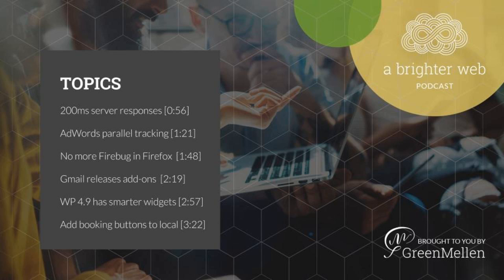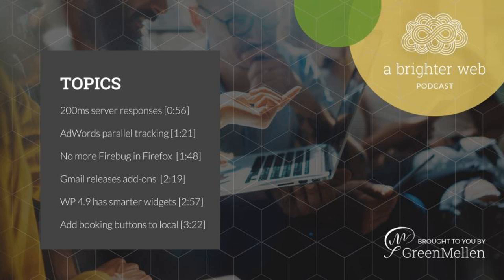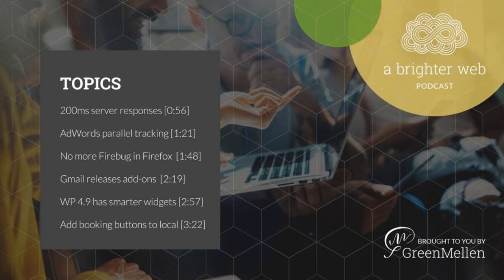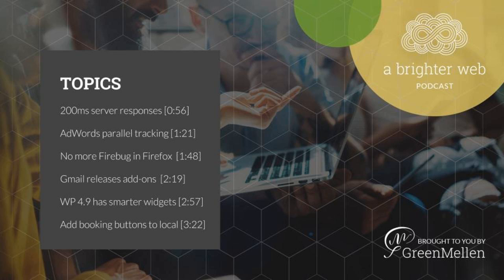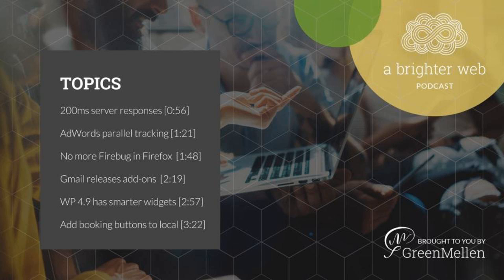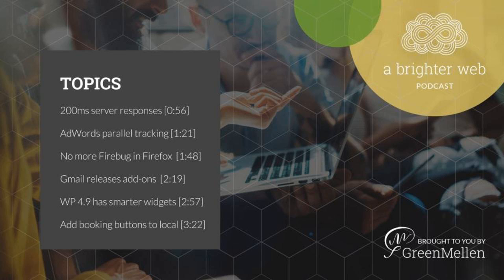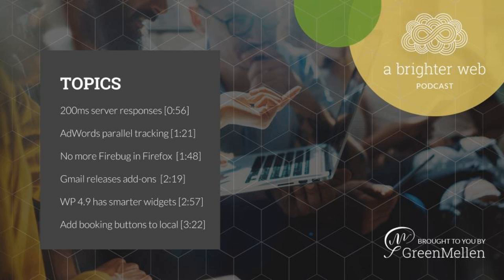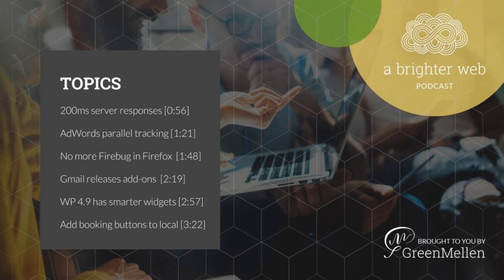A Brighter Web, Episode 023 - Goodbye Firebug, hello Gmail add-ons, WordPress 4.9 and much more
In this episode we talked about server response times, faster AdWords landing pages, Firefox is saying goodbye to Firebug, Gmail releases add-ons, more WordPress 4.9 goodness, and lots of news from Google.